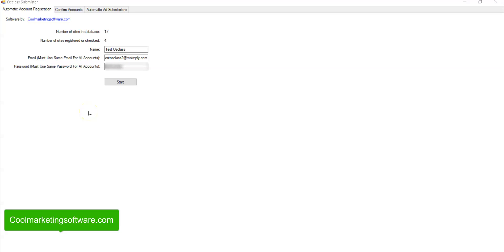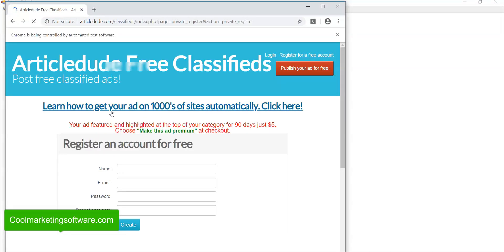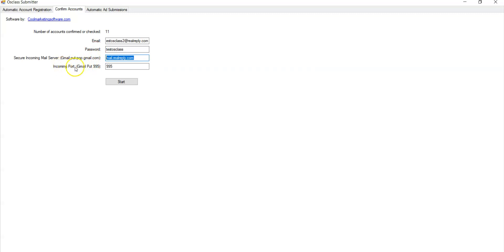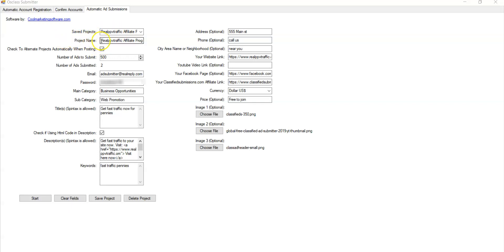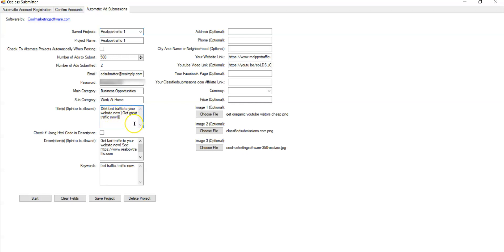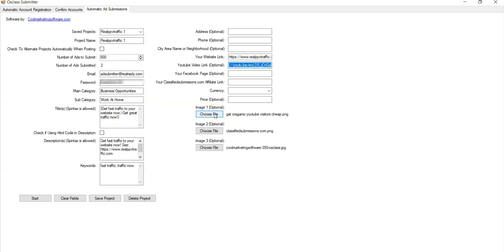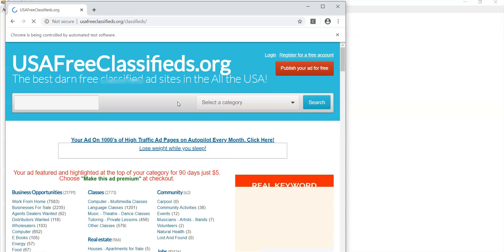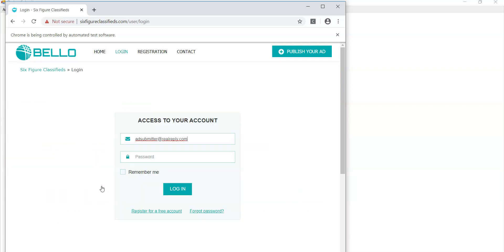Osclass Submitter 3.5 Updated 7/19/20 Simple Tutorial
We have completely re-programmed our Osclass Submitter software in C# which changes from the Ubot format we were using. It is much more stable.

Osclass Submitter will submit your site up to 500 ads per session to 17 high traffic classified ad sites.

It will submit to random US cities out of 500.
You can save unlimited campaigns and rotate campaigns every submission by checking a check box.

Osclass Submitter submits free ads to all the sites. However, you can log in manually and choose to upgrade ads if you wish.

All the sites are high traffic sites, many with 1000's of visitors every day.

You can also submit your YouTube share url and your YouTube video will be embedded automatically in all the ads.

Learn more and join our newsletter to download $597. of pro marketing software for free

free classified ad posting software,

automatic ad posting software,

classified ad submission software,

free automated classified ad submitter,

free global classified ad submitter,

free classified ad software,

classified ad submitter software,

bulk ad posting software,